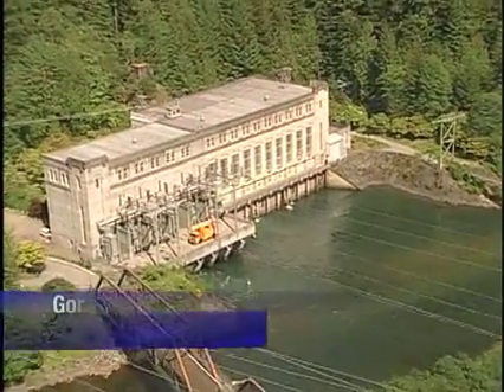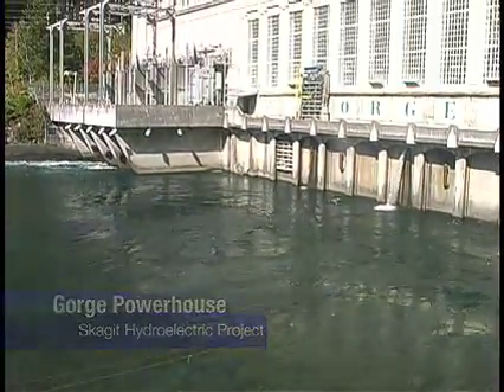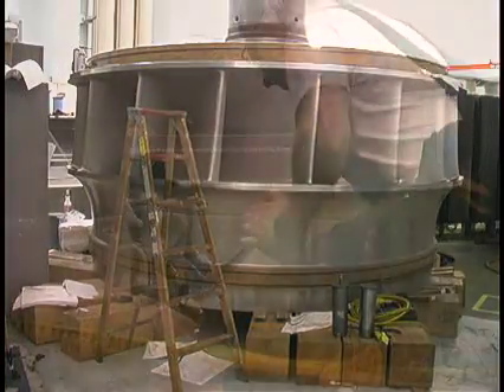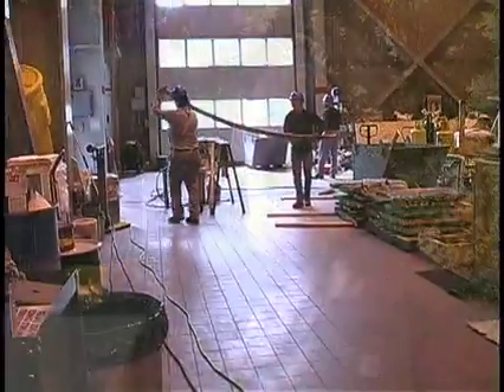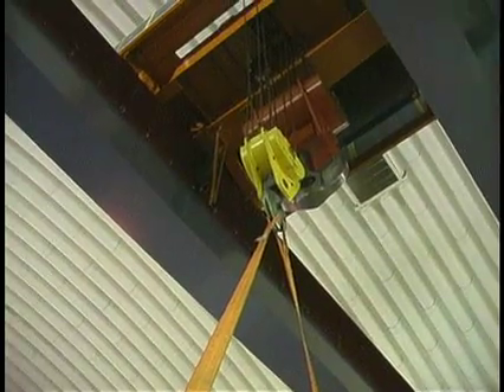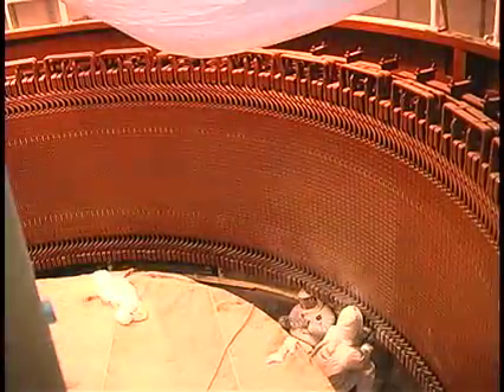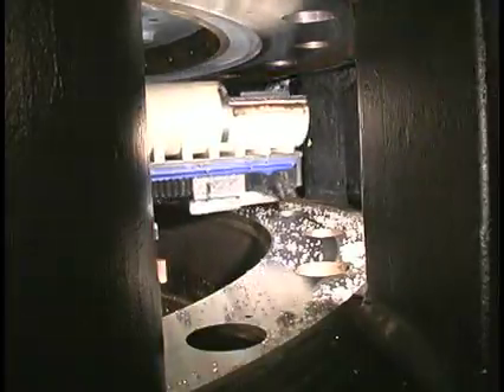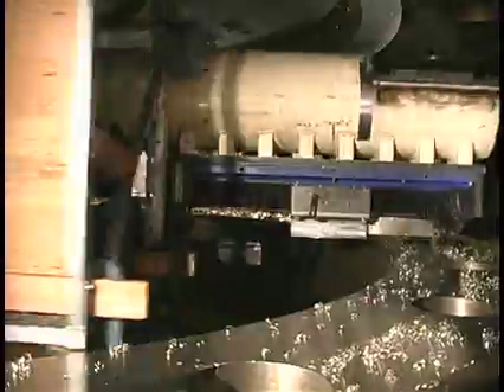How Hydro is made pt 2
Seattle City Light is 90 % hydroelectric. This explains how this clan renewable energy is produced and how this utility keeps its citizens' equipment up to date.